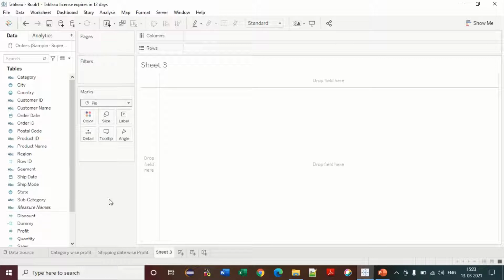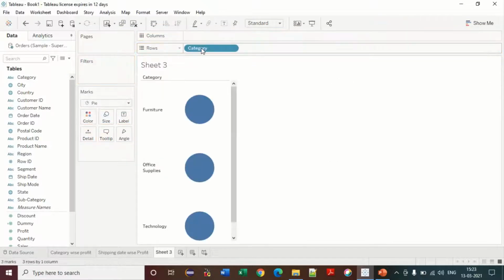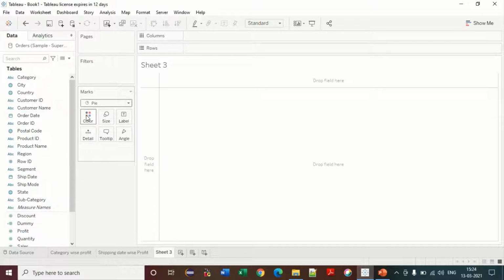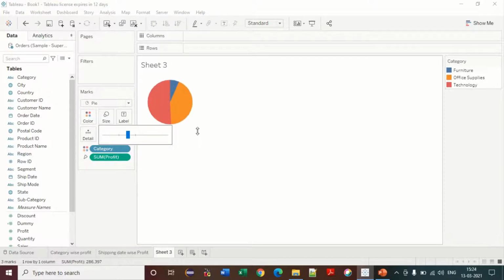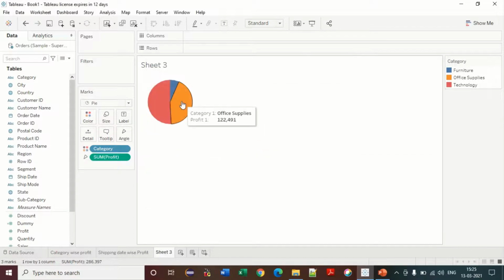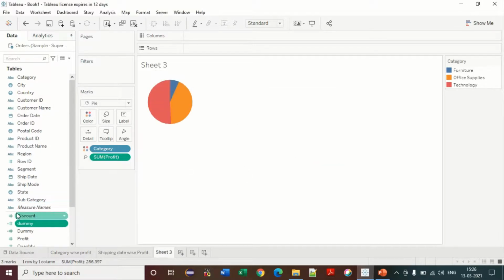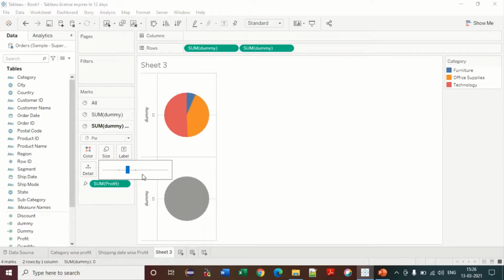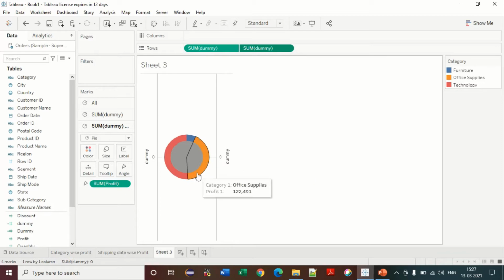How to Draw Donut & Pie Chart in Tableau | Step-by-Step Tutorial